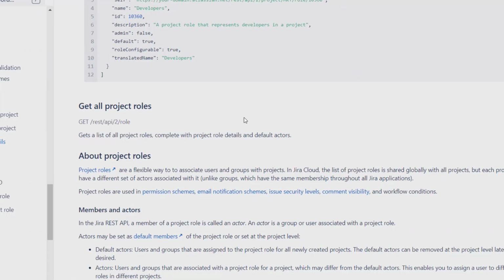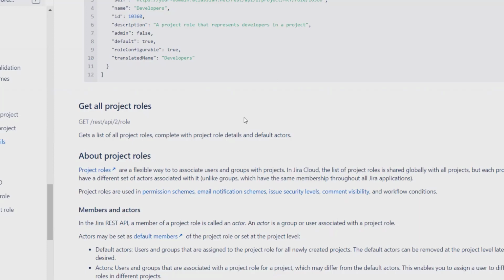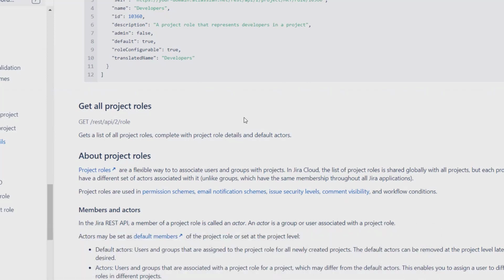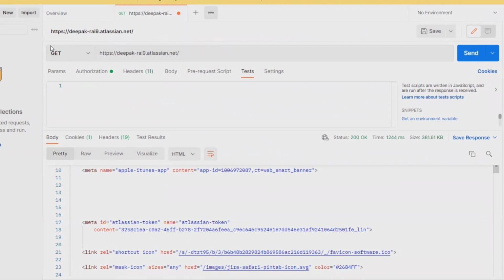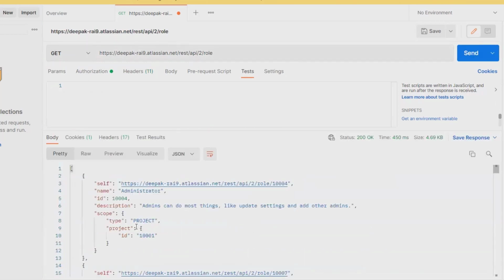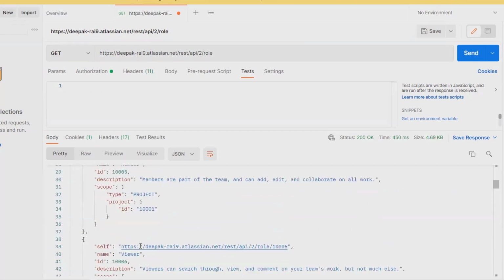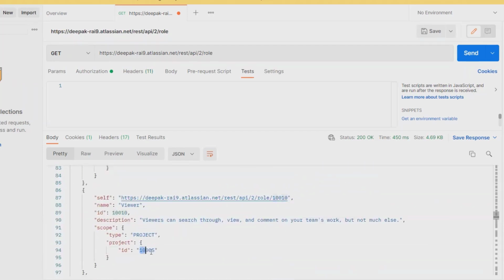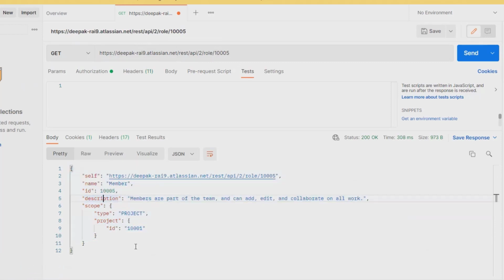How to Get All Project role in Jira through REST API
Extracting  All Project roles present in Jira through REST API is an easy to do but we will need administrator login credential. will see here in detail.

Wanna learn more about Jira REST API then watch complete series.